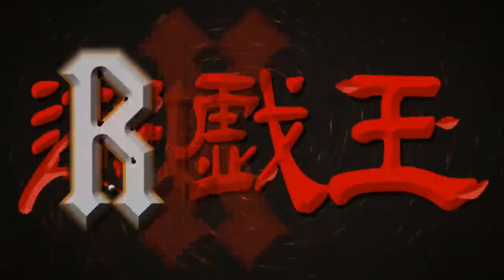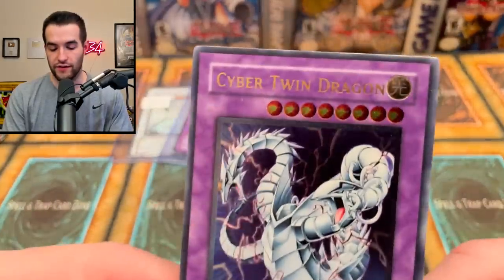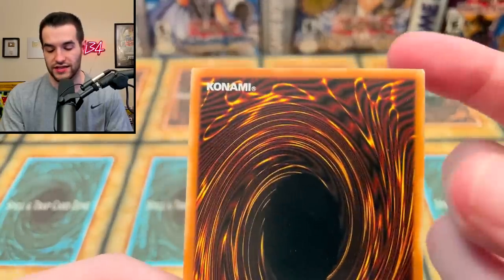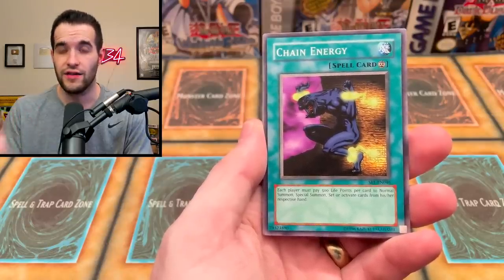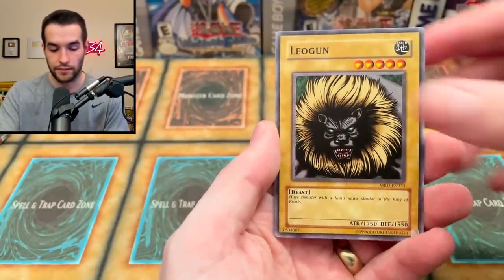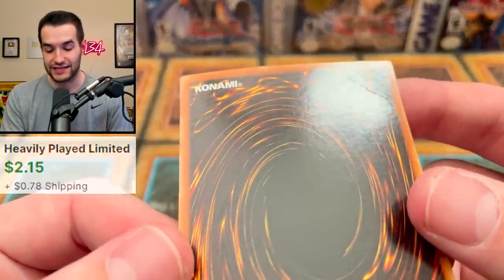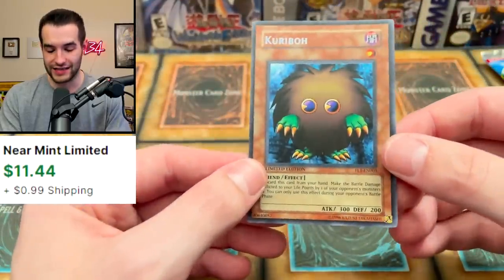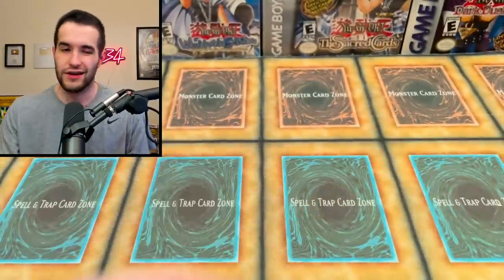The BEST Blister Pack Ever Made! (Forbidden Legacy)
➤TCGPlayer Link!